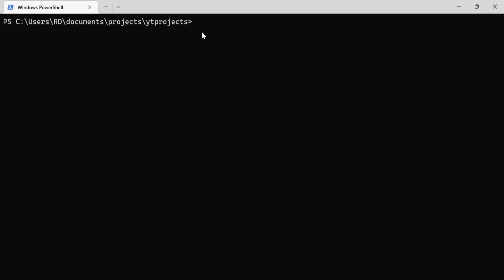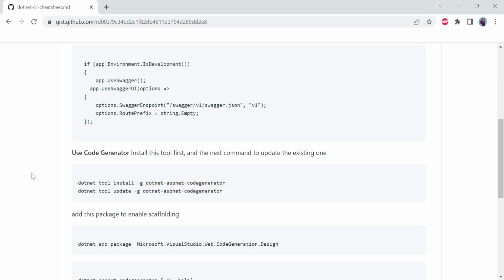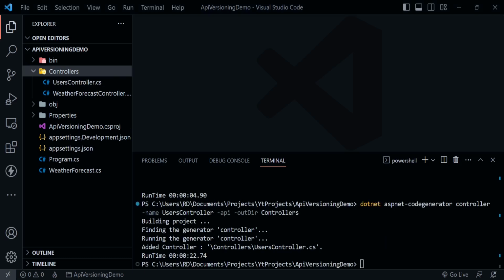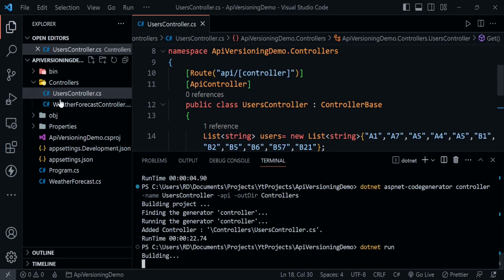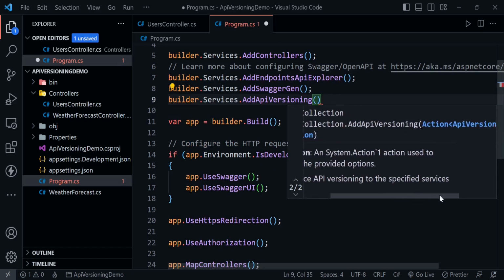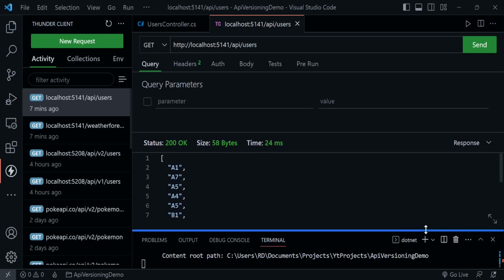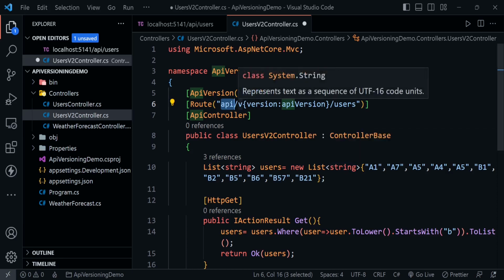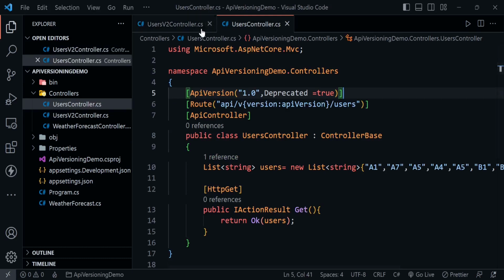Api versioning asp.net core web API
In this tutorial we will learn how to do versioning of .net core apis. We are making the versions of .net 7 apis using URI versioning.